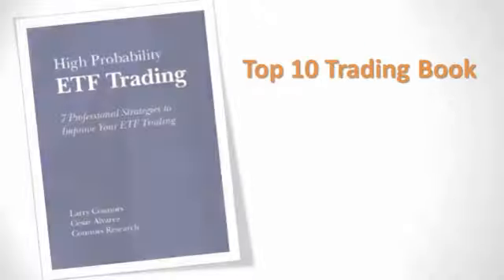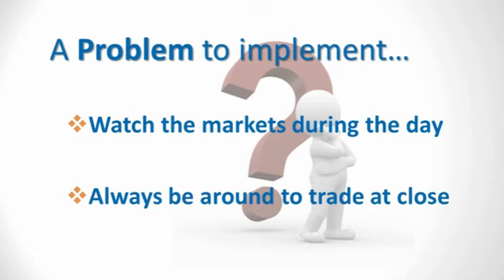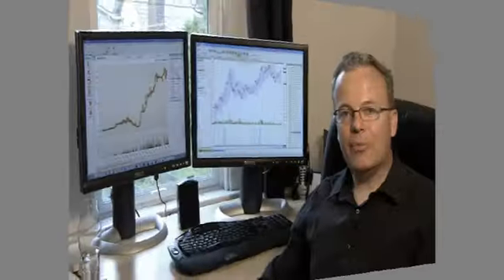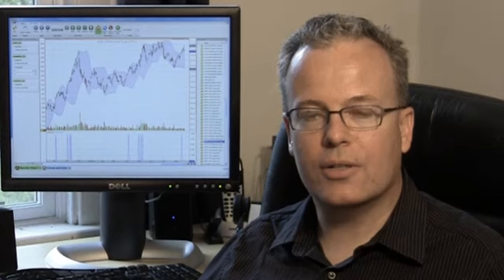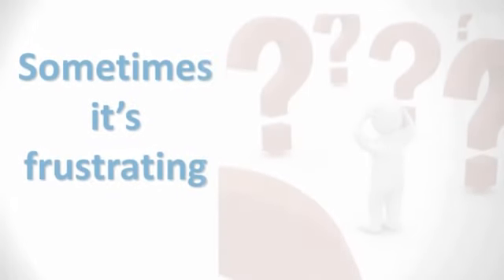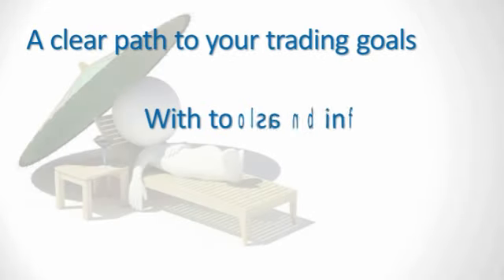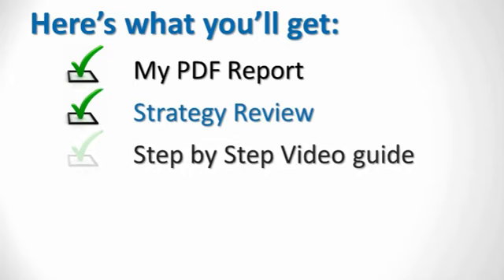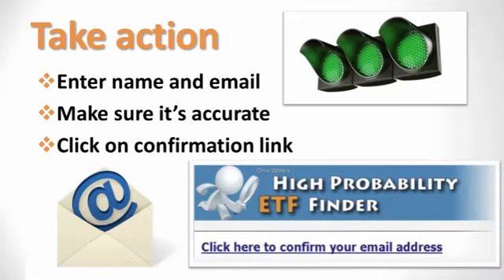High Probability ETF Trading - FREE Tutorial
The 7 High Probability ETF Trading Strategies from the 2009 top 10 trading book by Larry Connors and Cesar Alvarez. Adapted so that they can be traded by anyone, not just professionals.

This free video series shows you how.